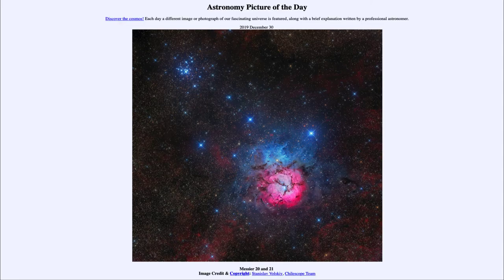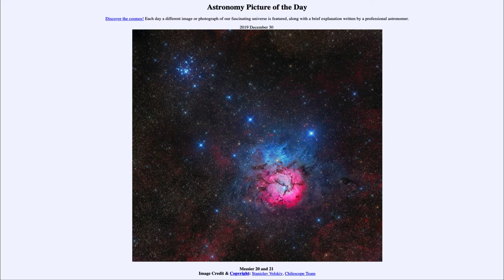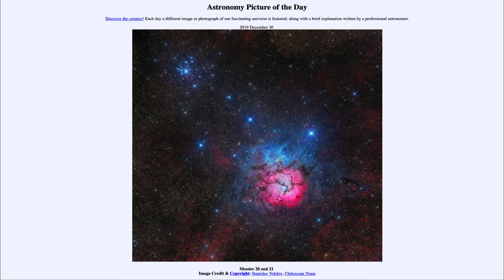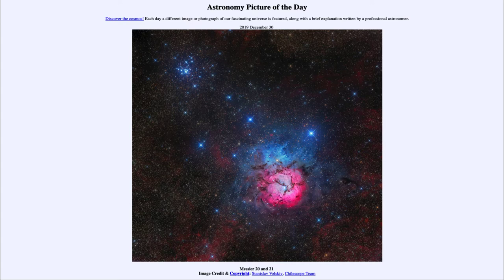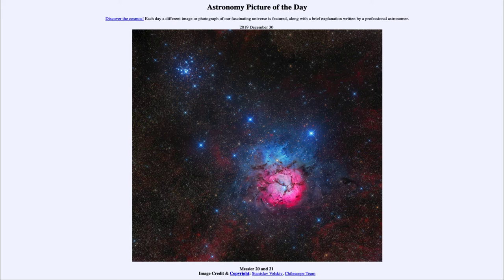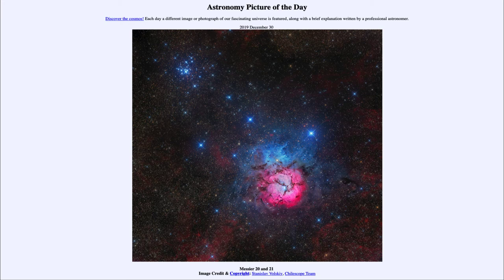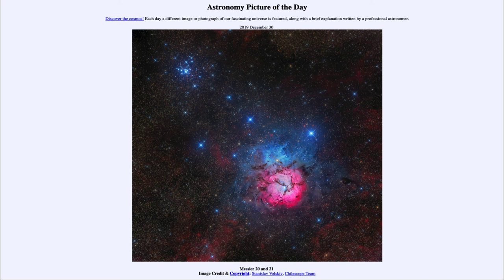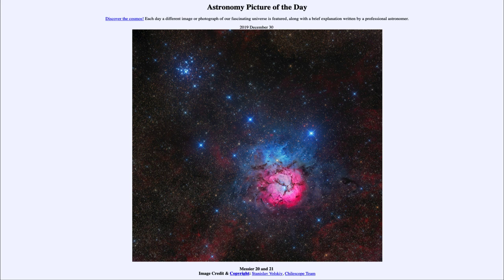2019 December 30 - Messier 20 and 21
In today's image, we see two of the objects from Charles Messier's catalog of objects that are not comets. We see a nebula know as the Triffid nebula (M20) which is divided into three parts by dark dust lanes. We also see a young open star cluster, M21.